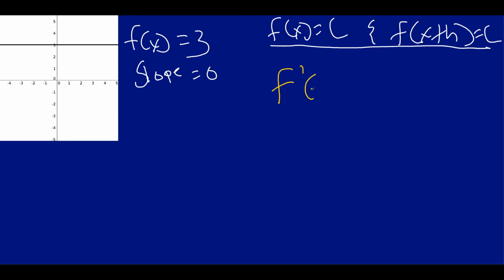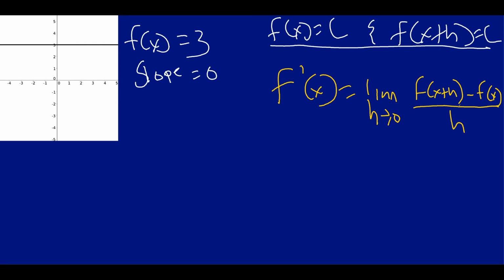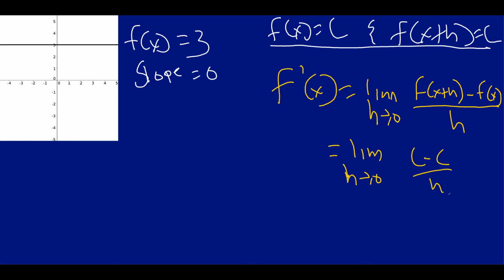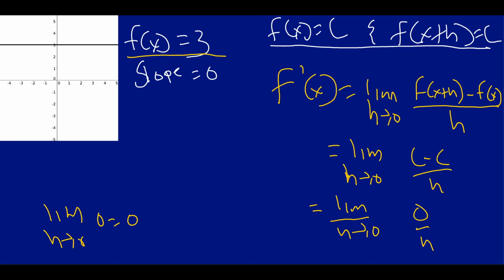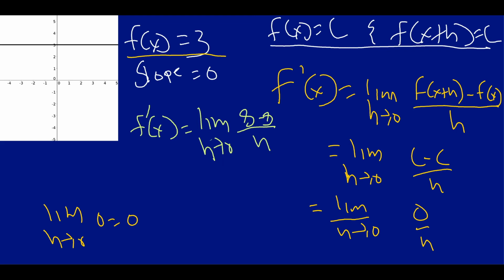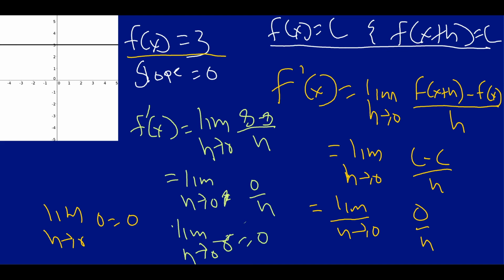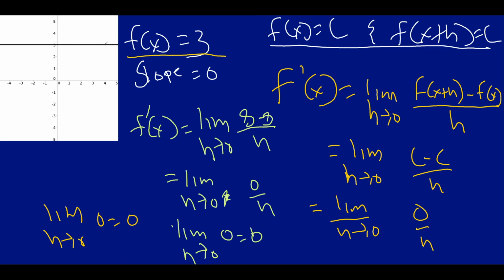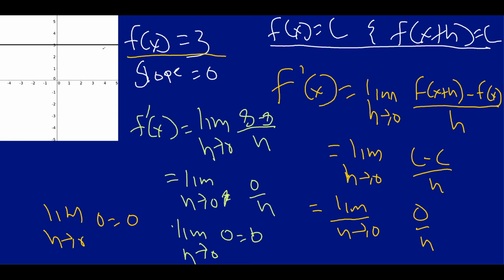Constant Rule of Differentiation